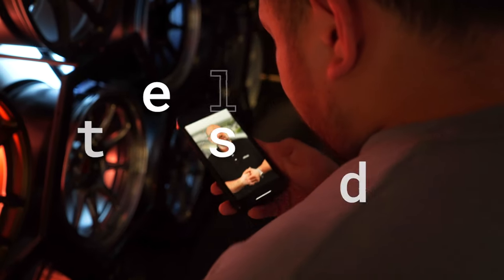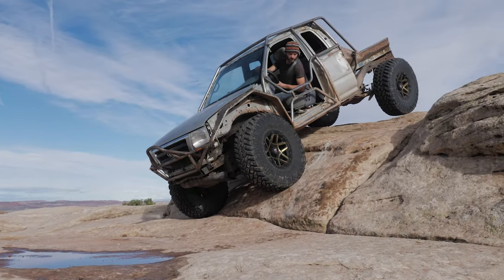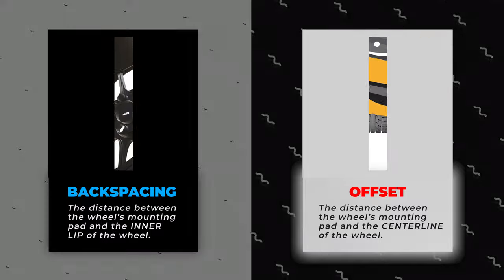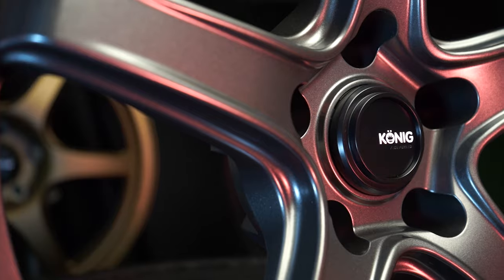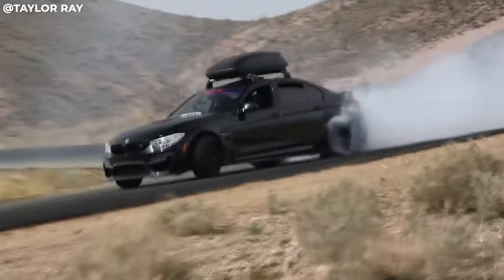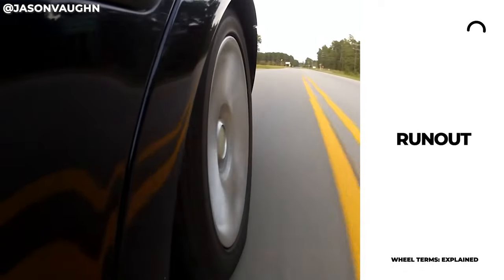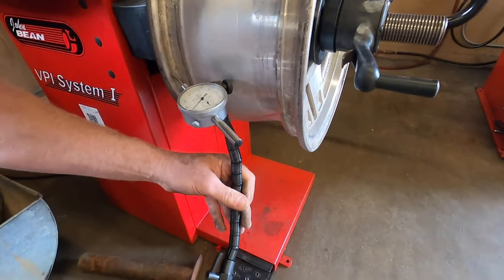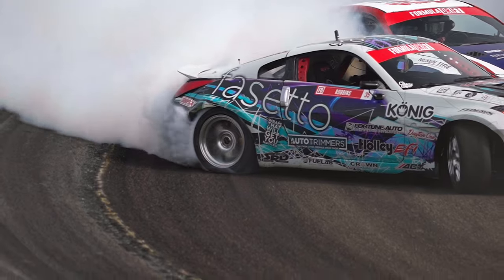BACKSPACING, MOUNTING PAD, BEAD SEAT, WHEEL RUNOUT (Wheel Terms: Explained) - IV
We get questions on the DAILY about certain wheel terminology. Things like "What does centerbore mean and why do I need to know that?".

On today's episode we go over Backspacing, Mounting Pad, Beat Seat, and Wheel Runout? Ever wonder why you wheel is wobbling? How about What is Wheel Offset? Maybe you're still confused about wheel sizing? Watch this video.

00:18 - Backspacing
01:38 - Mounting Pad
02:42 - Bead Seat
03:47 - Wheel Runout

Did you know we have a podcast? Are you a car person like us? Check us out! We have conversations with friends in the automotive industry: Konigwheels.com/podcast

Konig Wheels Instagram: ► Instagram.com/konigwheelsusa/

The Most Efficient 220SQFT Garage:

 • The MOST EFFICIEN...
Nine Lives Garage Tour:

 • That's a BIG WANG...
Metal vs. Rubber Valve Stems:

 • When to use a rub...
Hype is Right Ep. 14:

 • E46, VW R32, COBA...
Offset & Backspacing:

 • OFFSET VS BACKSPA...  ​​
Hub Rings Explained:

 • DO YOU NEED HUB R...  ​​
The Difference Between A & B Profiles:

 • THE DIFFERENCE BE...  ​​
How to Choose Wheel Size:

 • HOW TO CHOOSE YOU...  ​​
What is Wheel Offset? :

 • What is Wheel Off...  ​​

With Credits to @everything cpo  for b-roll shot of his GTI.